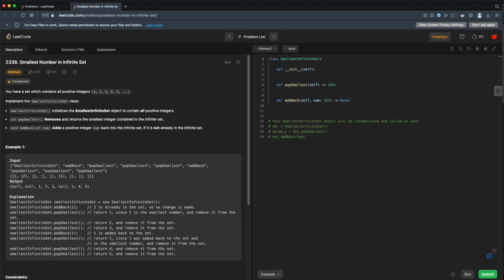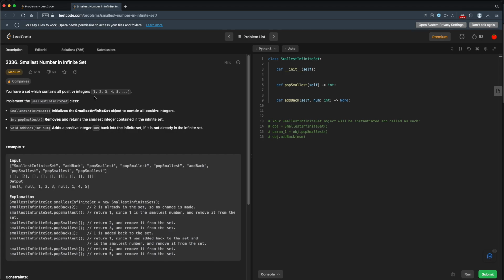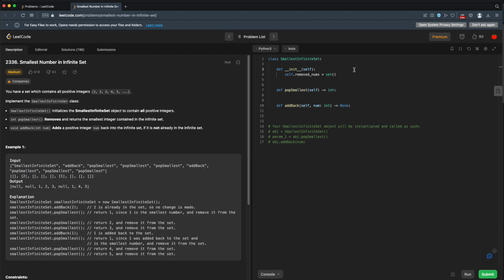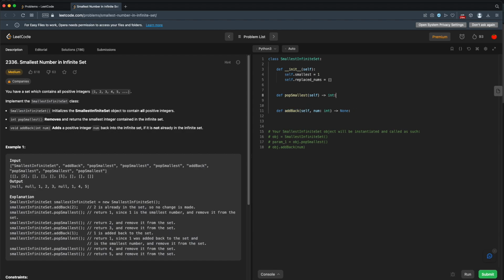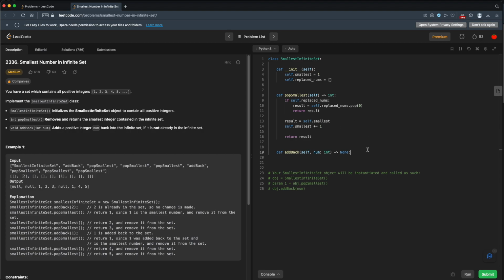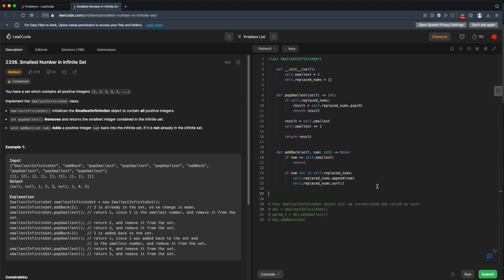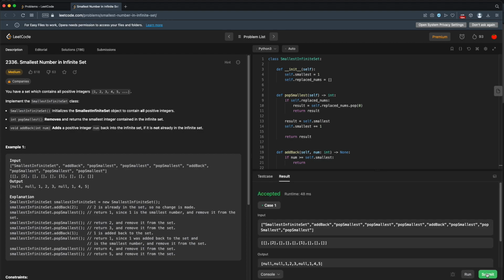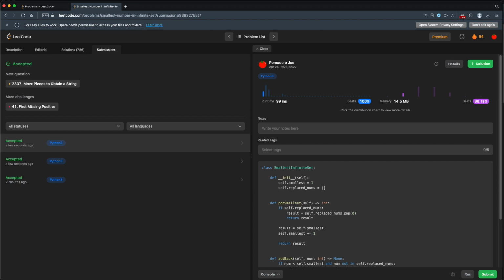Pomodoro Joe - LeetCode 2336 - med -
LeetCode - 2336. Smallest Number in Infinite Set